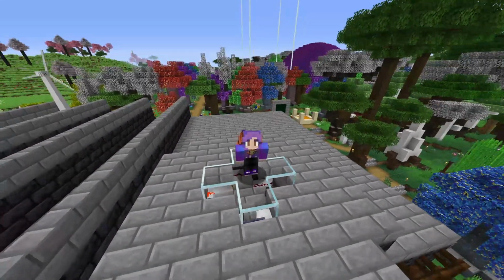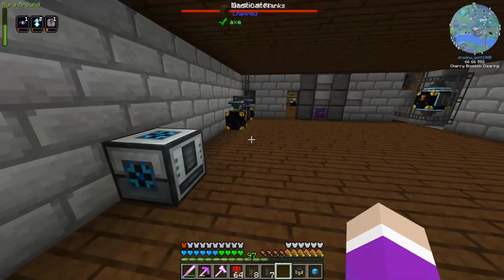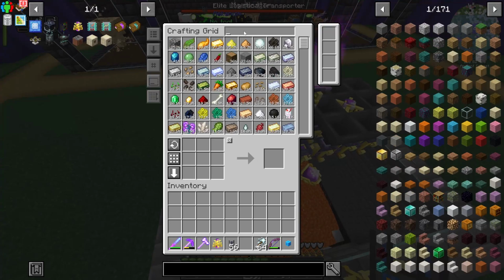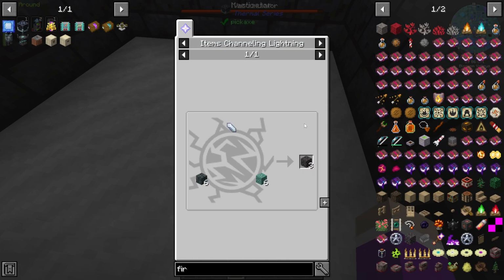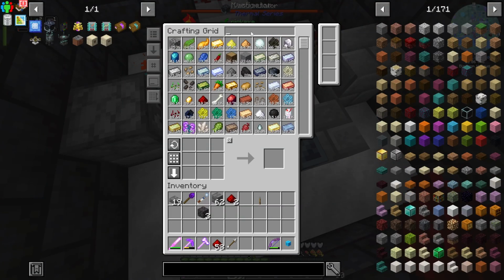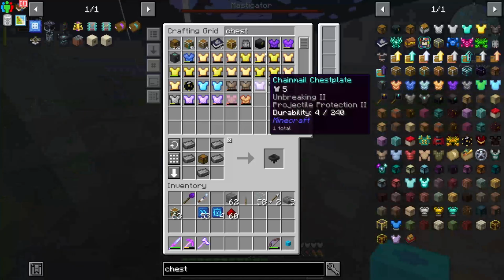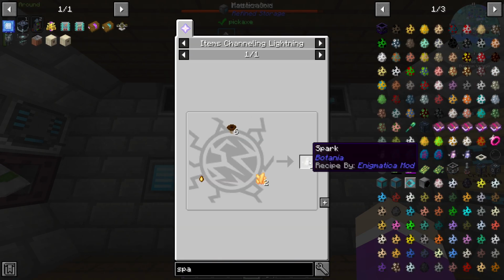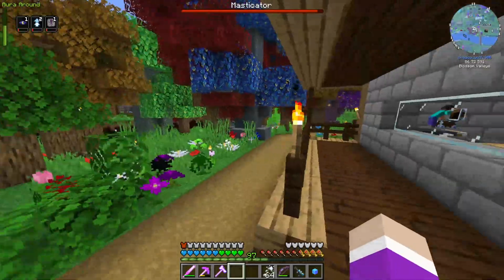Enigmatica 6 Expert Ep.42 Lighting Crafting Automation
Today we setup lightning autocrafting to craft a bunch of firmament, arcane stone and more.
Minecraft World Info
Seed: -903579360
Pack Version: 1.0.0
Enigmatica 6 Expert is a quest-guided progression modpack for Minecraft 1.16.5
Experience a finely tuned pack with mods that have been carefully chosen and painstakingly integrated with custom recipes and lovingly crafted art assets that create a cohesive experience of mods playing well together. As well as a highly rewarding quest book that will bring even a novice player up to speed on some of the finest mods 1.16 has to offer.